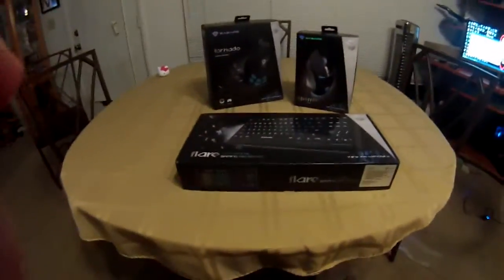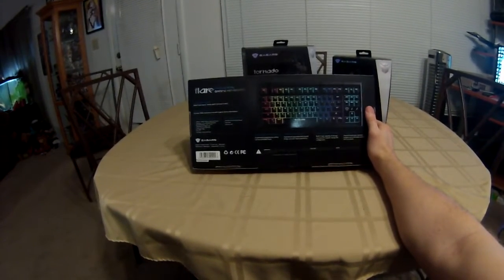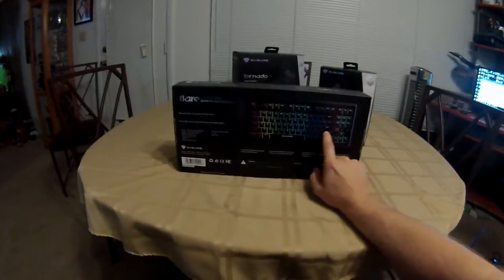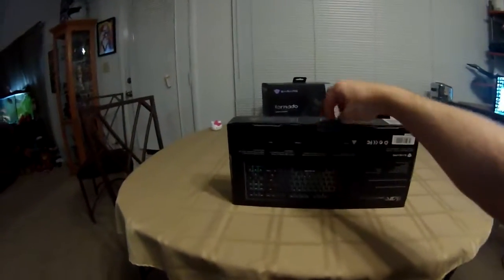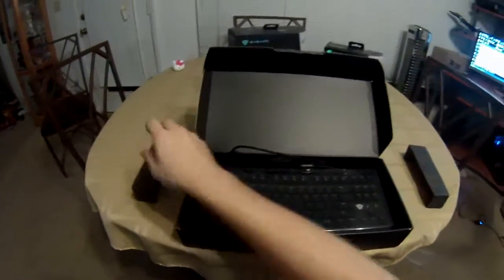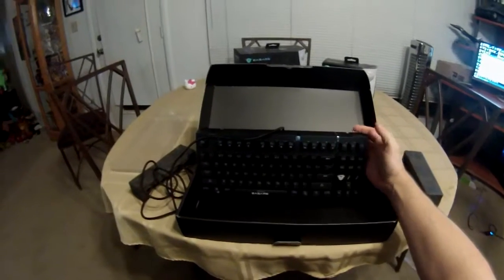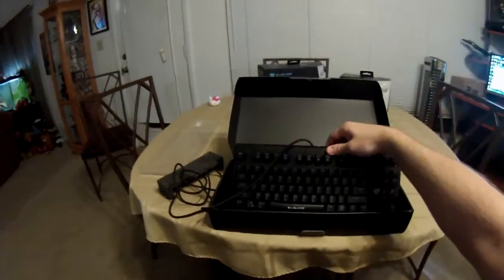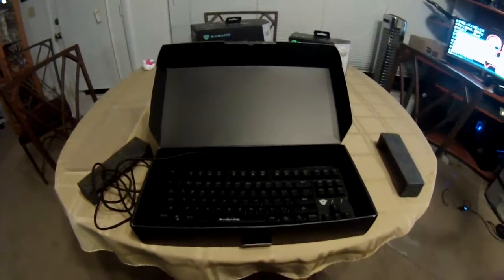Easars Mechanical Gaming Keyboard Flare Unboxing By Rival Boss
This is the unboxing of a Easars Mechanical gaming  Keyboard named Flare